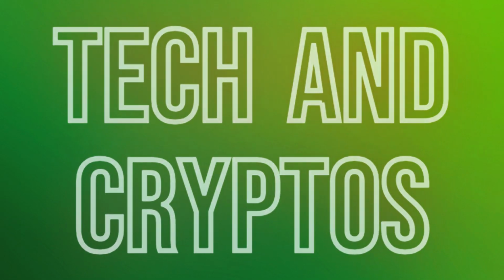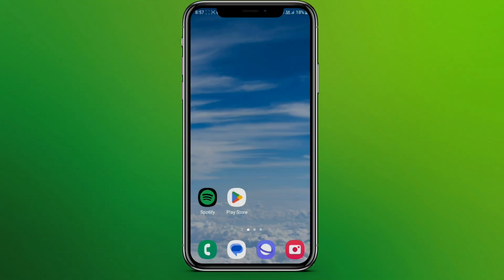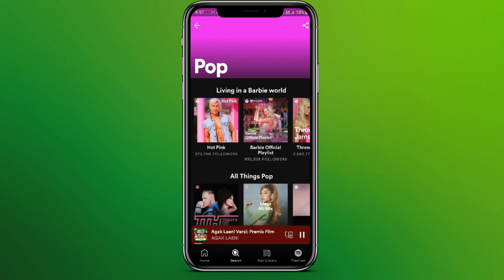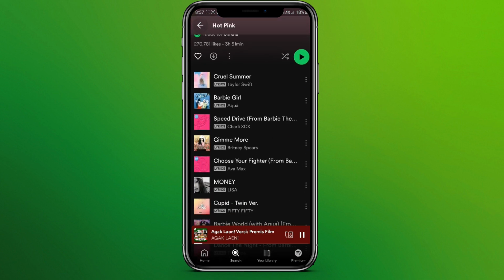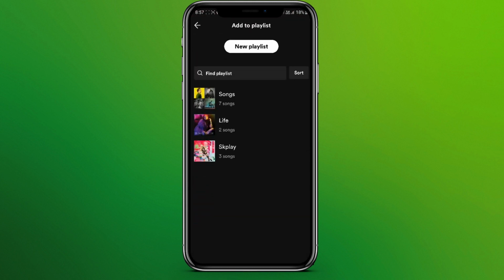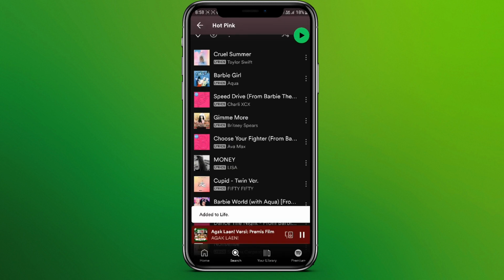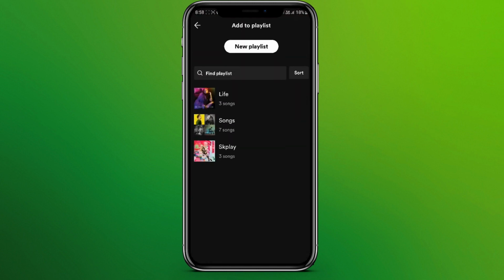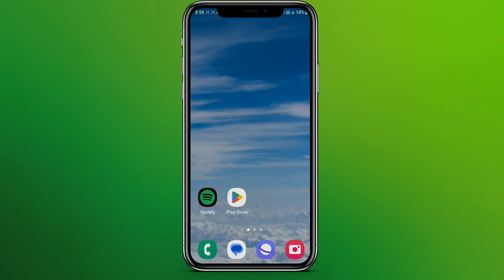How to Change Song Order in Spotify Playlist (Rearrange Songs)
This video is on how to move song to playlist in spotify? Learn how to easily rearrange the song order in your Spotify playlists with our step-by-step tutorial! Whether you want to create the perfect party playlist or just want to switch things up, we've got you covered.